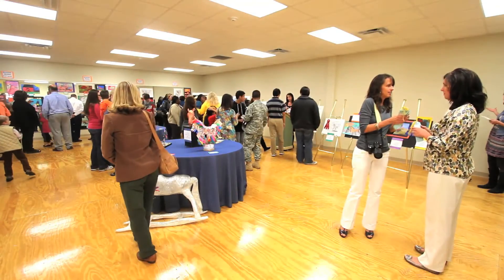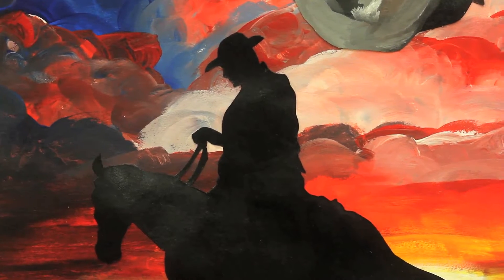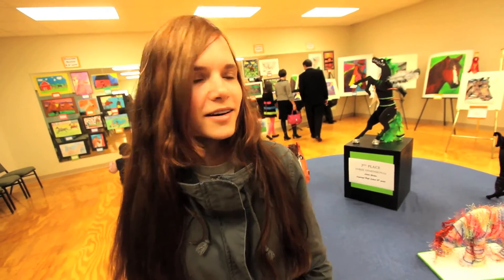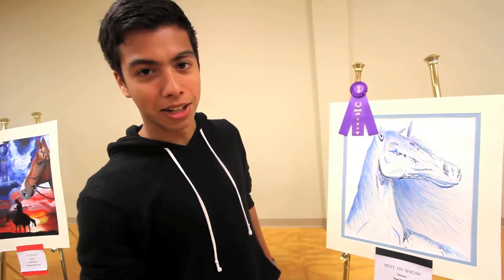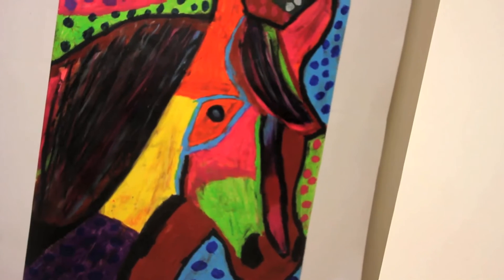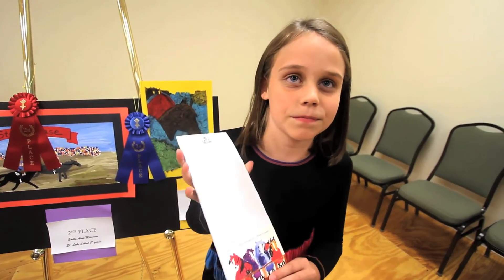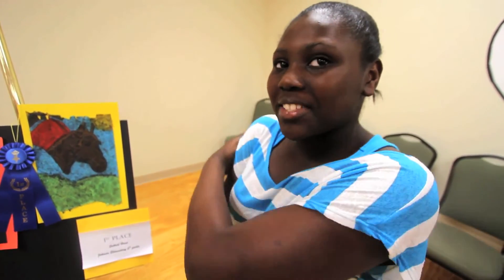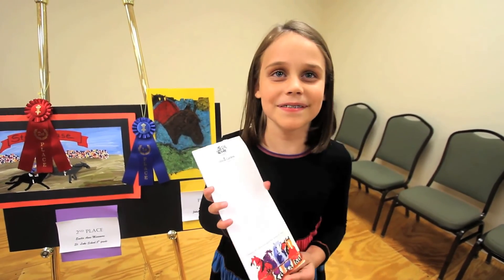Steeplechase 2011 Student Art Show